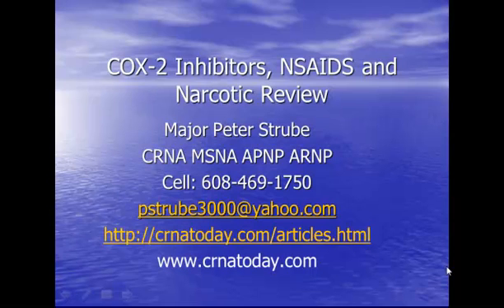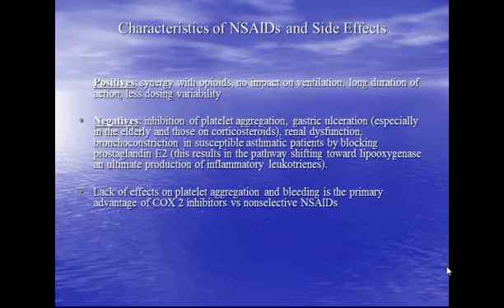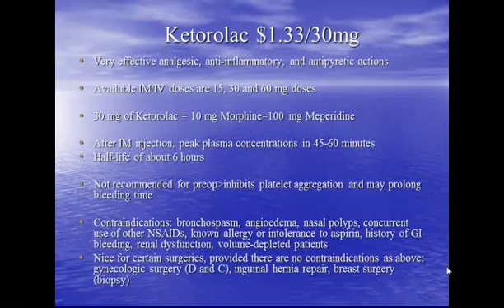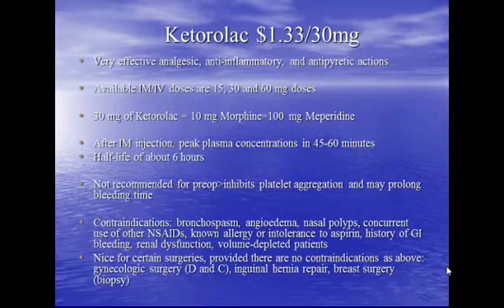Cox 2 Inhibitors NSAIDS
Cox-2 Inhibitors and NSAIDs lecture presented by Peter Strube CRNA,  CE credit available for CRNAs at CRNAToday.com.